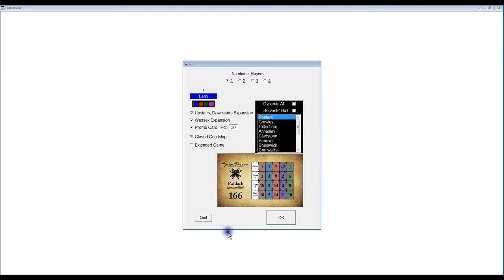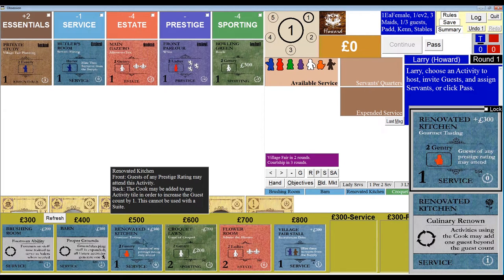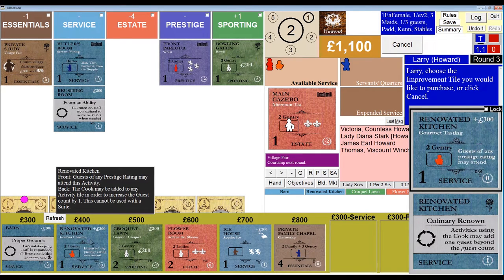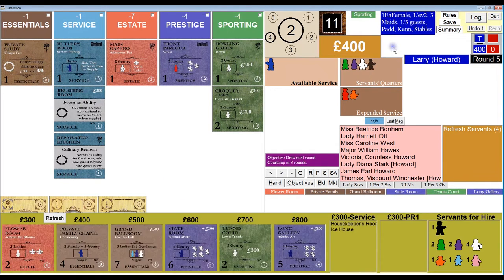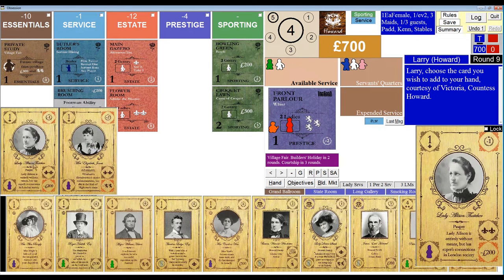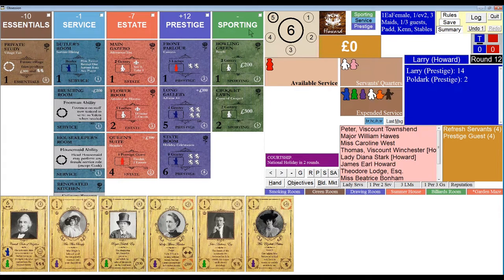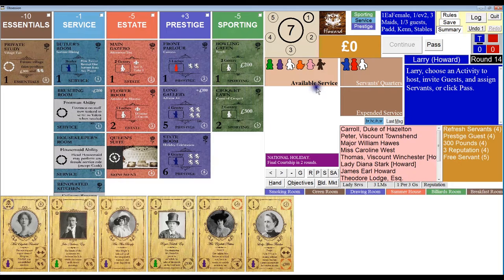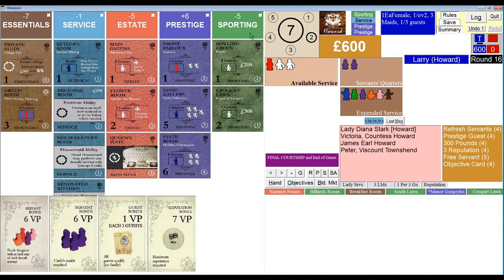Obsession: SOLO PLAYTHRU (Base Game + All Expansions)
Traditional solo playthrough of Obsession, 2nd Edition, Upstairs, Downstairs and Wessex Expansions, Promotional Tiles and Cards.

If you're unfamiliar with the base game of Obsession, please watch my slow and steady base game TUTORIAL:

Please help me keep my channel going.
Even a buck a month will help make a difference.

0:00:00  Introduction
0:02:01  Setup

0:02:37  Round 1
Note: At 0:04:30, I indicate I'll plan on hosting the Private Study to get the bonus 200 pounds from the Useful Man. In truth, however, the Useful Man gets you that 200 pounds even if you don't plan for the Village Fair.

0:07:14  Round 2
0:09:01  Round 3
0:11:15  1st Courtship

0:12:15  Round 5
0:14:15  Round 6
0:16:27  Round 7
0:17:47  2nd Courtship

0:18:20  Round 9
0:21:11  Round 10
0:22:31  Round 11
0:26:33  3rd Courtship

0:27:14  Round 13
0:28:34  Round 14
0:29:43  Round 15
0:34:08  Final Courtship and End Game Scoring